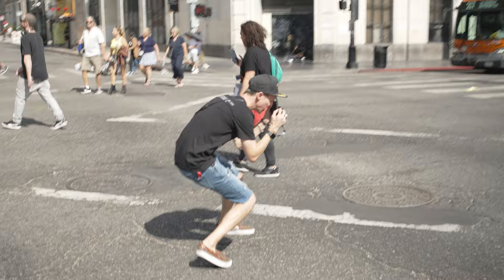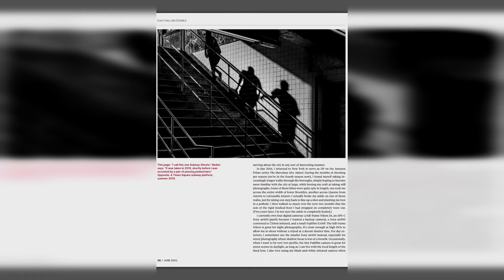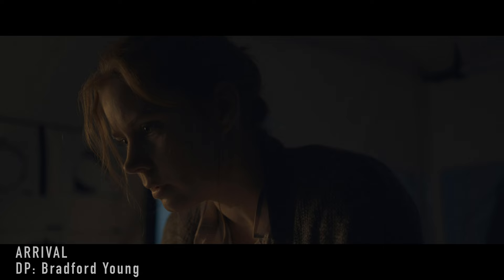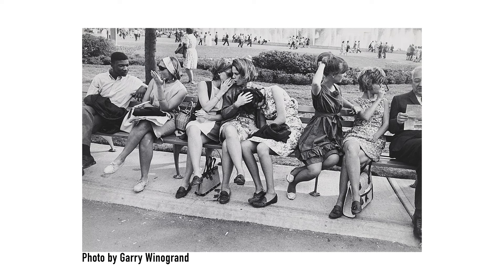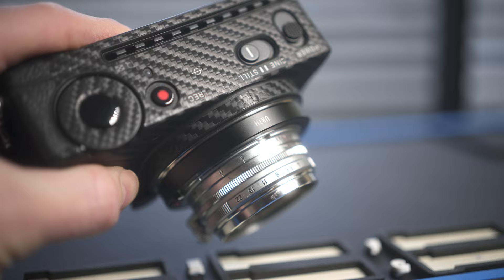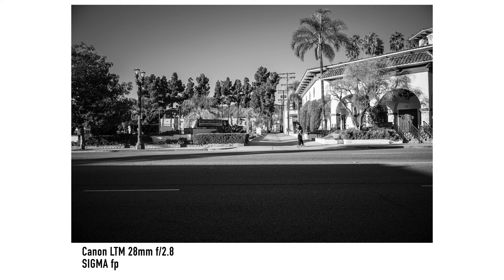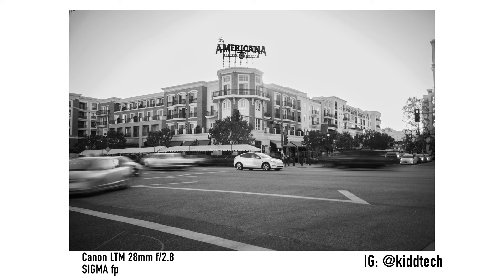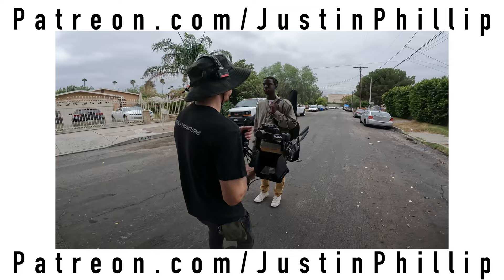Why Cinematographers Need Street Photography 💯 PRO TIPS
Best Vintage Lens for Travel, Street, + Black & White Photos 📸
📋 TOPICS:👇🏼
Garry Winogrand Lens (Canon Serenar LTM 28mm f/2.8)
Why Photography & Cinematography Go Hand-in-Hand
Sneak Peek at Roger Deakins' BYWAYS
Why Street Photography is Important
What Separates Amateurs from Professionals
Monochrome (Black & White) vs Color
How to Range Focus
Tricks for Blurring Motion & Shooting at Slow Shutter Speeds
My fp Stills QR Code
How to Avoid Vignette

If you've read this far, then check out the DogTimes virtual clubhouse for indie filmmakers

Main Gear featured in this video👇🏼
Canon Serenar 28mm f/2.8
Leica M to L mount Adapter
Leica Elmarit-TL 18mm f/2.8
Sigma fp
Sigma EVF

🎥 All Gear featured in this video can be found here ➡️ The Kit

CHAPTERS:
00:00 - Intro
01:54 - Cinematography vs Photography
03:48 - How to Stand Out
06:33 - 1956 Canon Lens 28mm f/2.8 Serenar
07:12 - Garry Winogrand
08:06 - Black & White Photography
08:51 - Monochrome on fp
09:57 - Back to the Canon
10:30 - Adapting LTM to M & M to L
11:20 - Performance
12:42 - Range Focusing
14:58 - Blur
15:47 - Vignette

Whether you need help creating a look book for a director, building shot designs, tackling a tough location to light, advice on gear, or just want general work feedback!

David Carroll

🐶 DogTimes MERCH***
HOODIES! COFFEE MUGS! TEES! STICKERS!:

👨🏼‍💼 Need good insurance and gear coverage?
(All you have to do is mention my name!)

Links to a couple films I directed & produced:
Wolf Game

Props to Pro Tips Member 'Visit VR'!